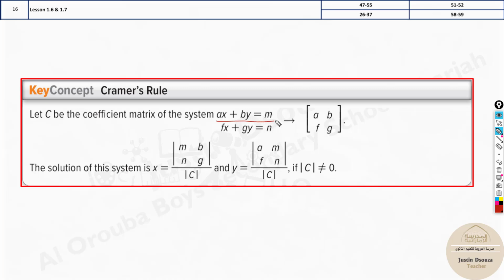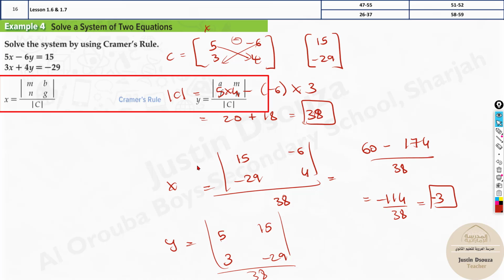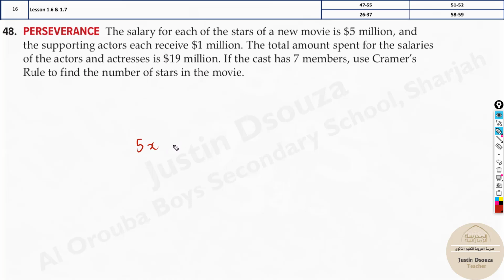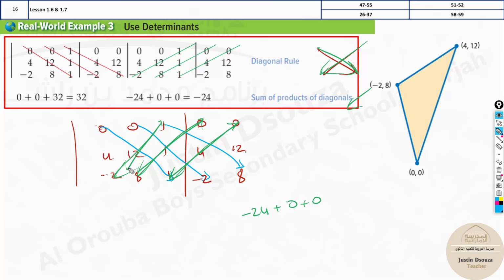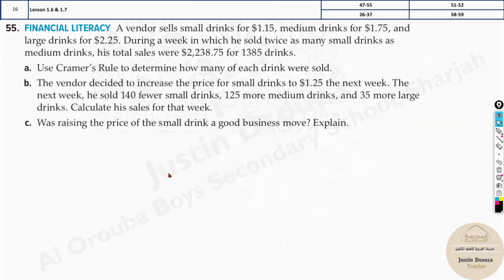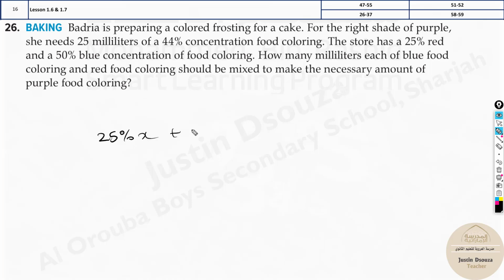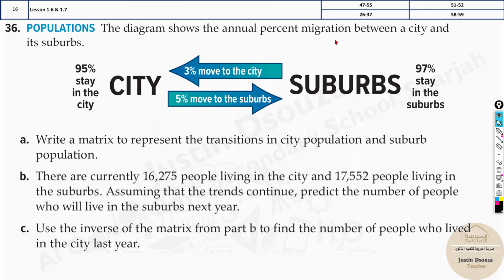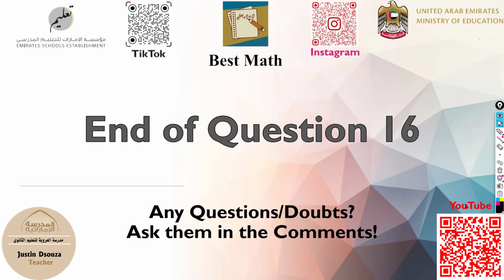Solving Systems of Equations Using Cramer's Rule & Inverse Matrices | Q16 P2 | 10E | EoT3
G10Elite Question 16 Lesson 1.6 & 1.7 Solving Systems of Equations Using Cramer's Rule & Inverse Matrices